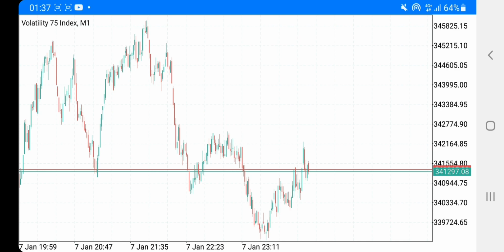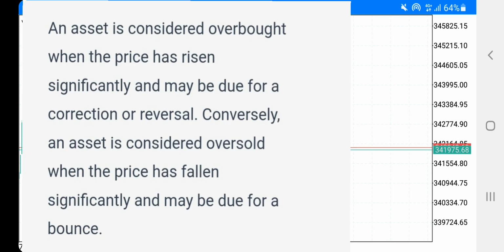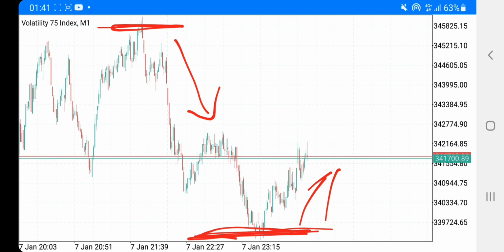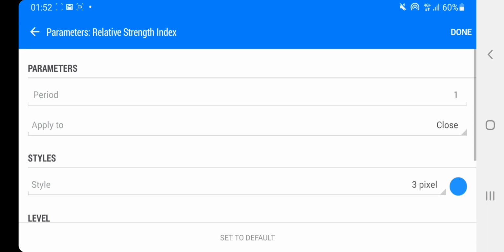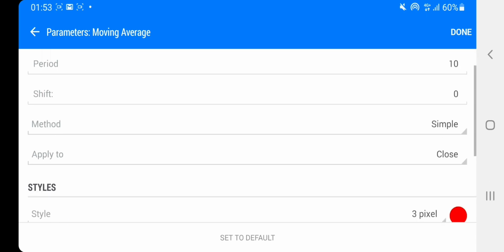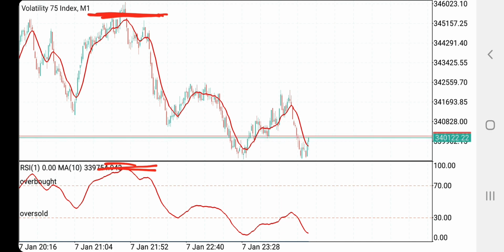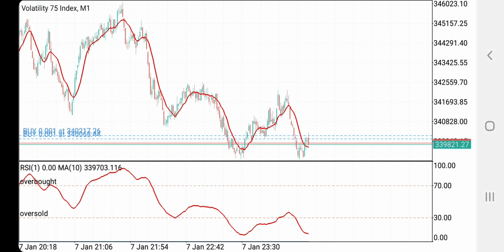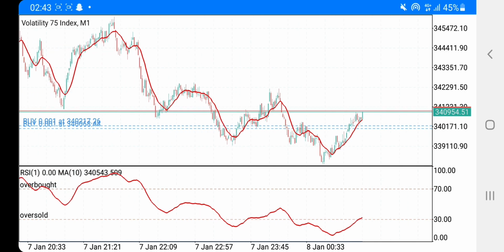Vix75 trading strategy 2023 how to identify overbought nd oversold. tutorial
How to identify overbought and oversold levels in forex trading today's tutorial wil teach you how to identify the above as well as which indicators and levels you wil need to successfully identify..

3JGF6qrLNoqbhrEHErKr1n7fKYGgsMNogV